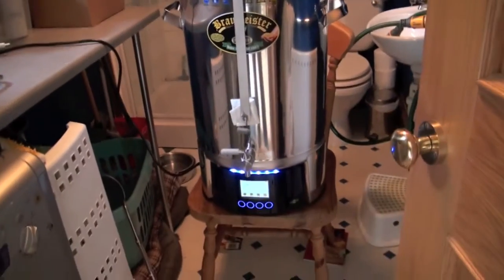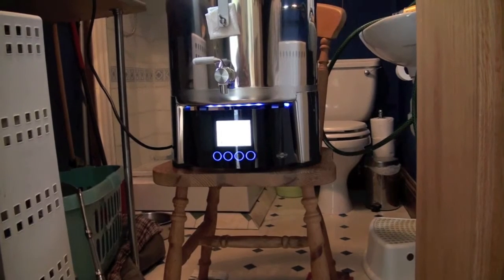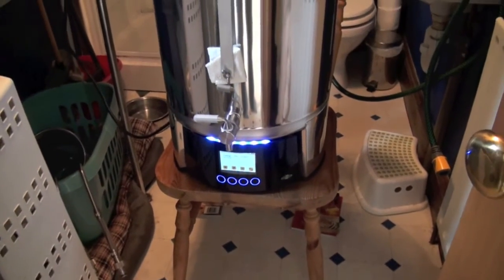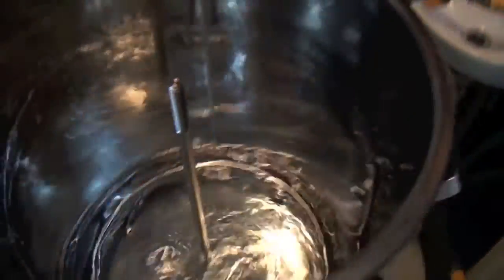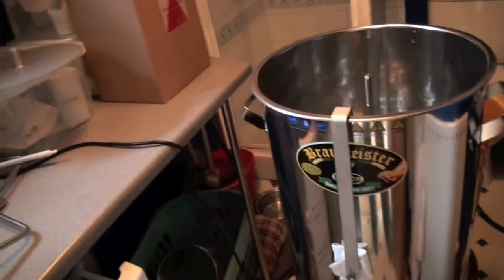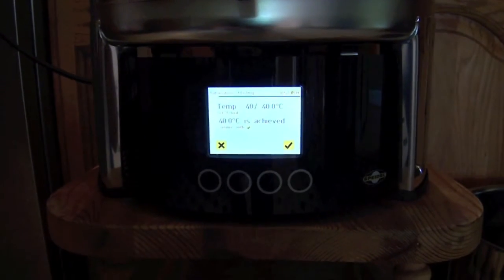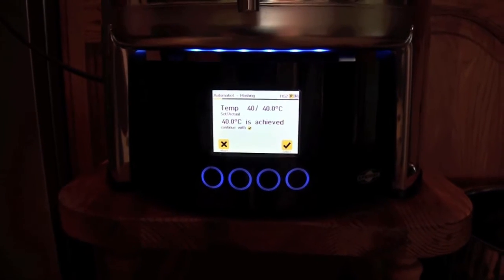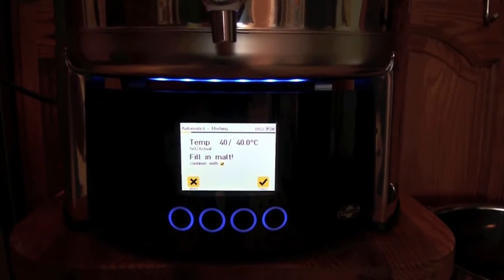The Cheeky Beer Company Video #2 Braumeister First Brew Day!!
My first brew day using my new Braumeister. Plus an update at the end.